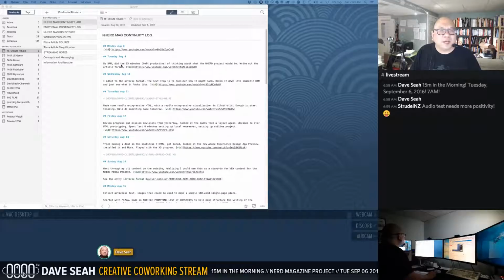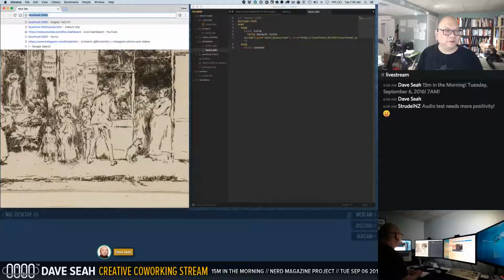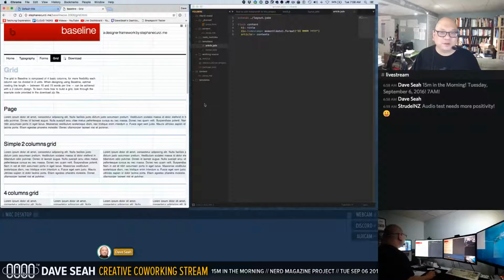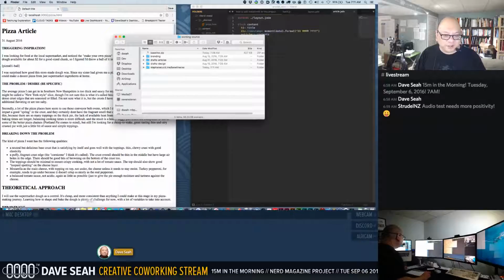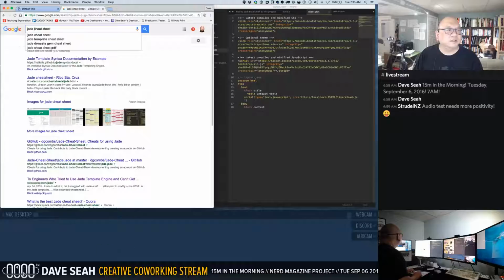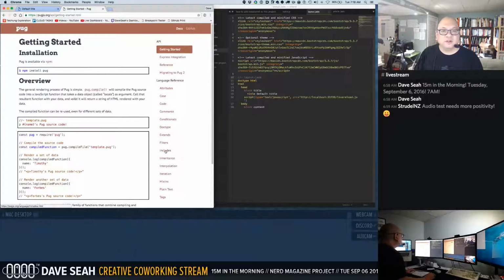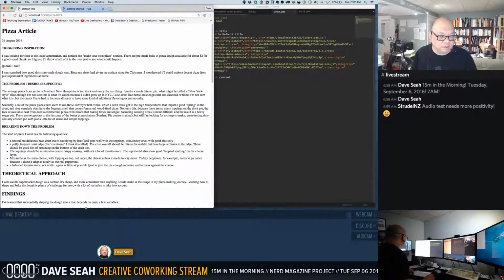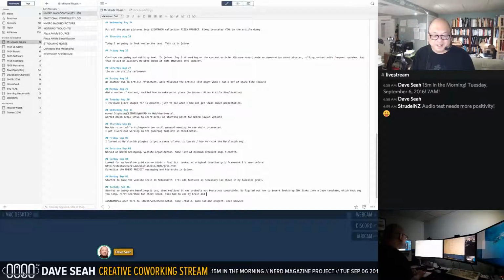15m push on NERD MAGAZINE Project (Tue Sep 06, 2016)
Continued to push on developing the Metalsmith shell for the website, adding features one by one. Today, figured out how to add Bootstrap to the Jade template, which seemed to take a long time.
ABOUT THE STREAM - I stream my design and coding work as a form of "virtual coworking". The topic of the currently recording stream usually at the bottom of the screen; afterwards, each archived stream is renamed and put into a playlist.